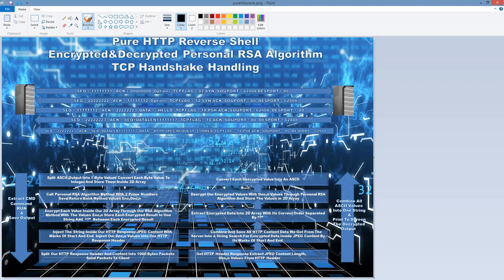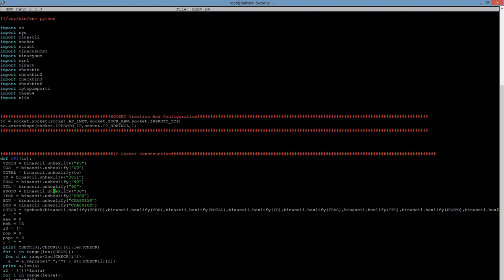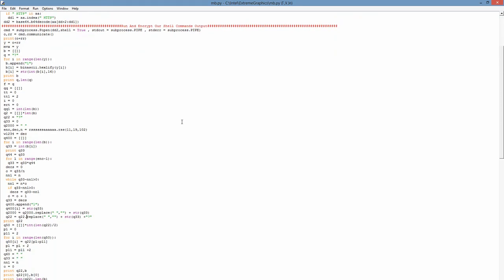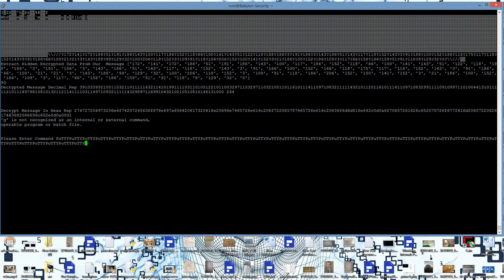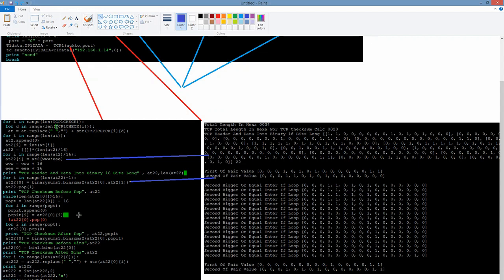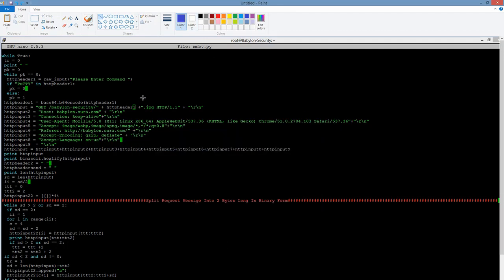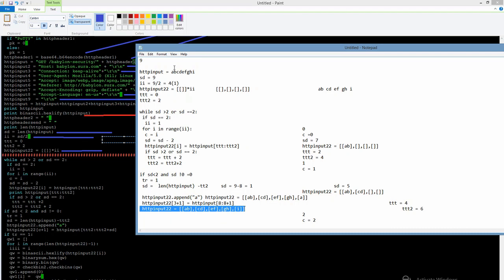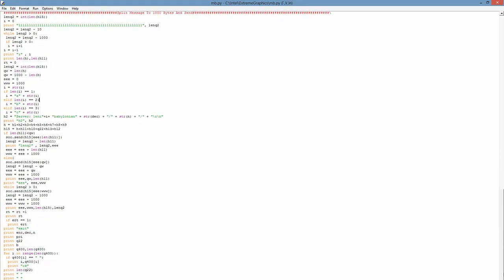Coding Pure Encrypted HTTP Reverse Shell Through Personal RSA Algorithm And TCP Handshake Handling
At This Section We Gonna Learn How To Achieve An Pure HTTP Reverse Shell Through Fully Construction Mode Additional We Gonna Encrypt&Decrypt Its Data Through Perosnal RSA Algorithm We Learn At The Pervious Section. During The Section We Will Change The Prime Numbers To Check And Veirfy Our RSA Algorithm Accuracy.

We Will Understand The Advanced Techniques Behind It Which Will Include TCP Handshake Handling,IP&TCP Checksum In Binary,Encrypt&Decrypt Our Data,HTTP Header And Data Sections Injection,Mathmatical Techniques For Handling Our Data And Calculate TCP&IP Checksum,TCP Session Handling With Multipile Layers Of Verification During The Data We Gonna Transffer For Both Sides.

We Gonna Try To Get Full Control On Each Bit We Gonna Send And Recieve During The Reverse Shell Session In Order To Make It Fast,Accurate,Reliable.

Part 1 - Program Brief & Demostration 0:22:16
Part 2 - Server Side & Client Side Code Review 22:16-1:14:47
Part 3 - Explain Client Side Code TCP 3 Way Handshake  1:14:47-1:47:46
Part 4 - Explain Client Side Code CMD Request Injection 1:47:46-2:29:37
Part 5 - Explain Server Side Code Data Encryption,JPEG Injection,Advanced Math Calculations   2:29:37-2:46:31
Part 6(Full Video) - Explain Client Side Code Data Decryption,Advanced Math Calculations,TCP Handle Data Verification Techniques.

At Full Video We Gonna Learn At The Last Part How To Handle Correctly The HTTP Response Header And Its Data,Handling The TCP Session With Mulitpile Layers Of Verification,Decrypt Our Encrypted String Through Our Personal RSA Algorithm,Extract From Jpeg Content The Encrypted String,Convet The Decypted Values Into An ASCII
Ang Get The Ouput Of Our CMD Request.